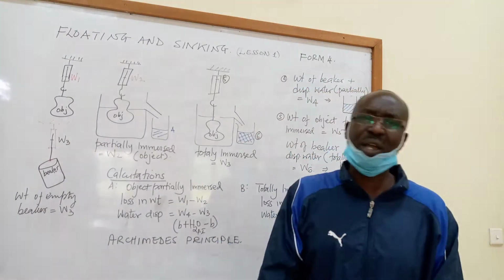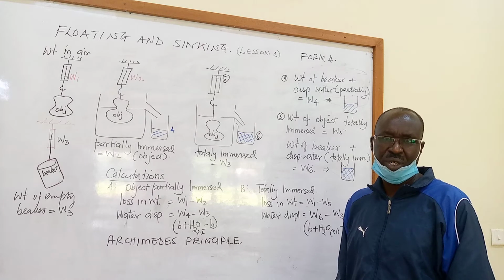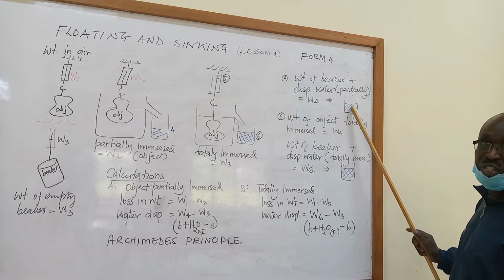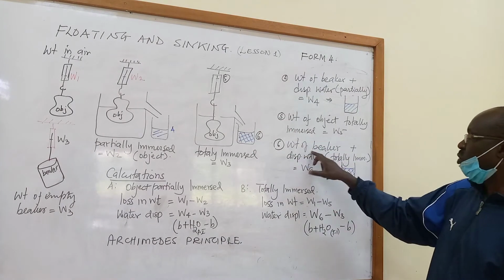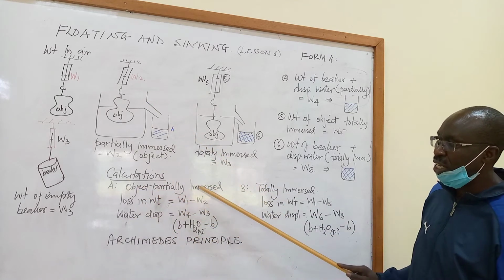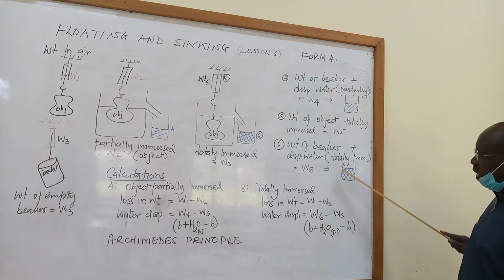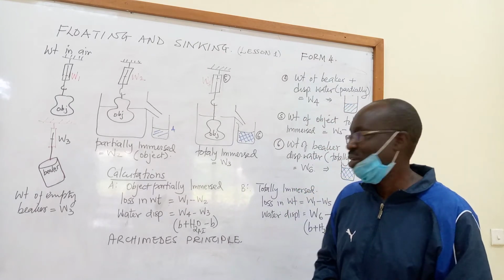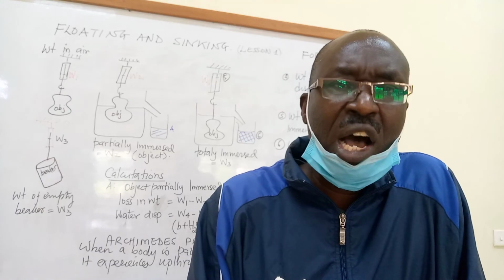Floating and Sinking F4